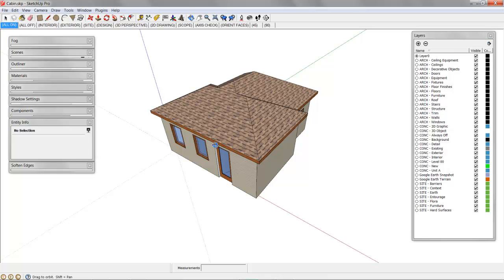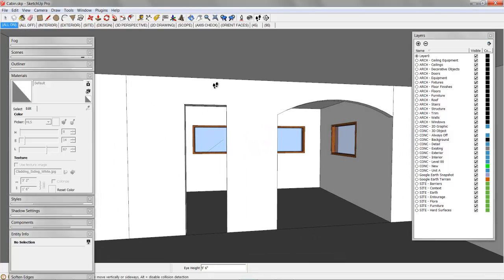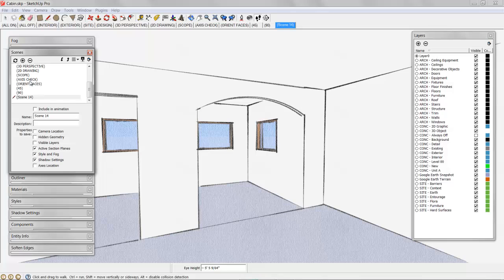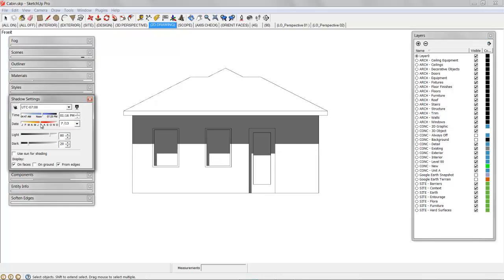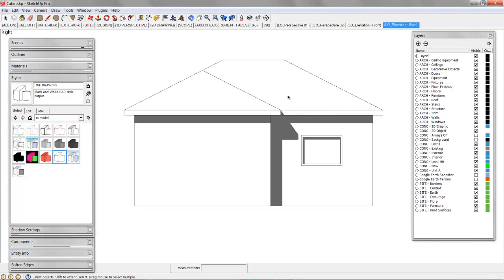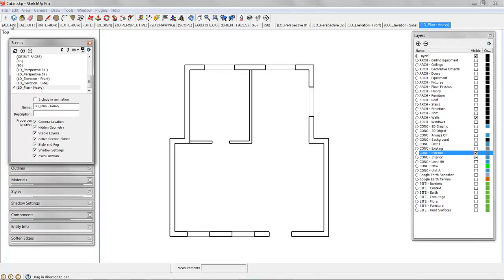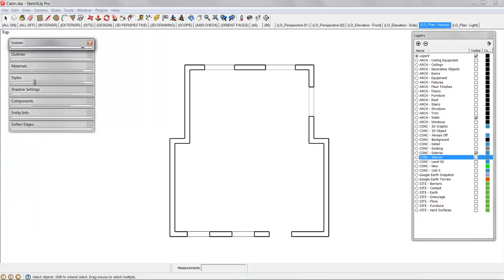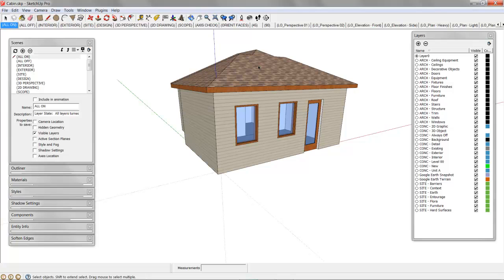03 SketchUp / LayOut / Construction Documents :: Scenes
In this video I will show you how I create scenes in SketchUp for use in LayOut.  Scenes for perspective views and elevations are fairly straight forward.  Scenes for plans are more complex so you can maintain full control over line weights and the dynamic link between the 3d model and the 2d construction documents.

to watch Free SketchUp 101, converse in the forums, and download valuable files and case study projects.  All techniques presented in these videos are thoroughly explained in my new book "The SketchUp Workflow for Architecture".